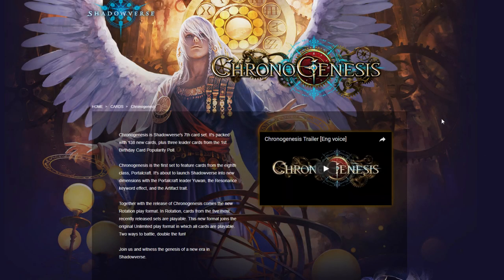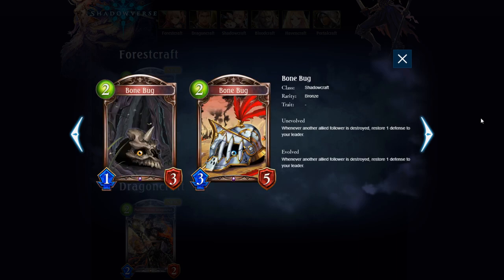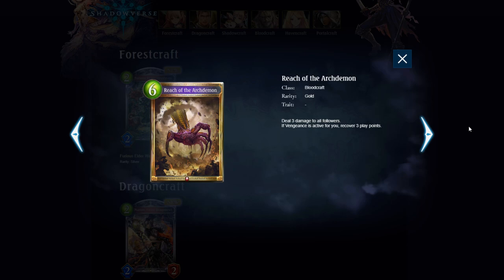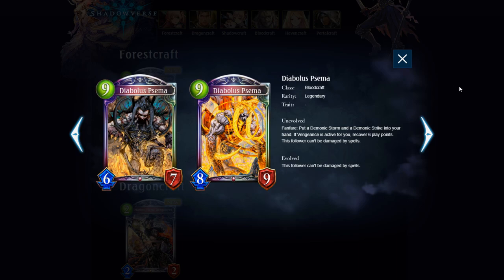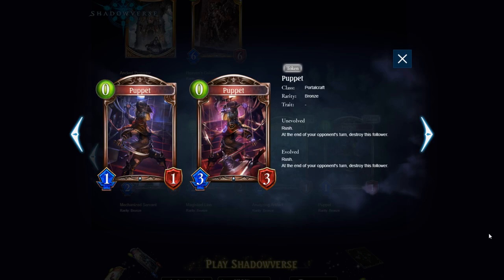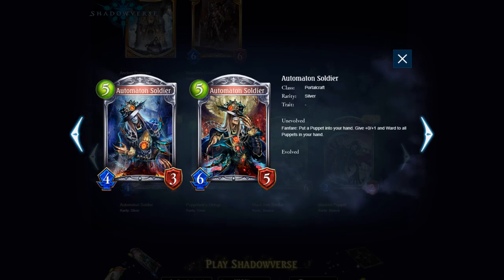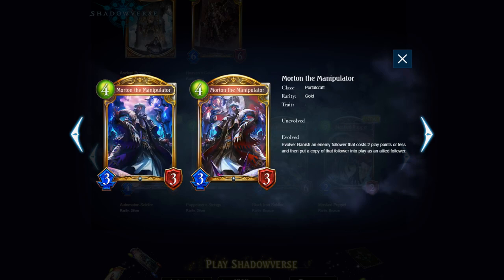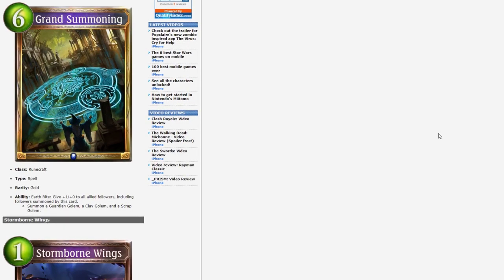[Shadowverse] NEW CARDS! Chronogenesis Card Review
My first impressions on the new Chronogenesis cards revealed this week.

0:10 Furious Elder Weedman
1:04 Marion, Fierce Dragonewt
1:56 Bone Bug
2:47 Diabolus Psema
4:27 Reach of the Archdemon
5:24 Blood Drinker's Brand
6:54 Ancient Protector
8:25 Puppet
8:49 Masked Puppet
9:40 Puppeteer's Strings
10:26  Automaton Soldier
11:28 Vengeful Puppeteer Noah
12:25 Morton the Manipulator
13:33 Happy Pig
14:29 Homebound Mercenary
15:08 Grand Summoning
16:00 Stormborne Wings

Chronogenesis is Shadowverse's 7th card set. It's packed with 138 new cards, plus three leader cards from the 1st Birthday Card Popularity Poll.

Chronogenesis is the first set to feature cards from the eighth class, Portalcraft. It's about to launch Shadowverse into new dimensions with the Portalcraft leader Yuwan, the Resonance keyword effect, and the Artifact trait.

Together with the release of Chronogenesis comes the new Rotation play format. In Rotation, cards from the five most recently released sets are playable. This new format joins the original Unlimited play format in which all cards are playable. Two ways to battle, double the fun!